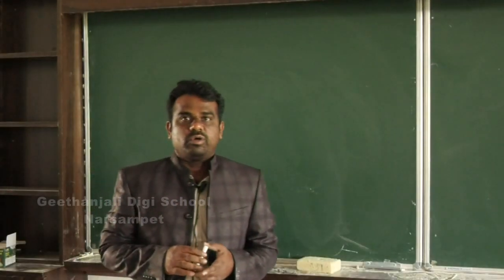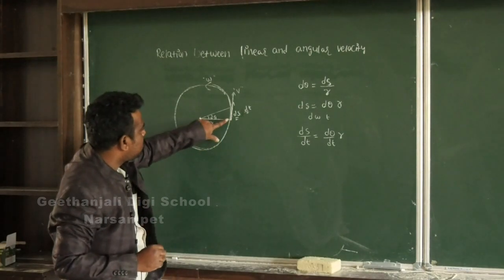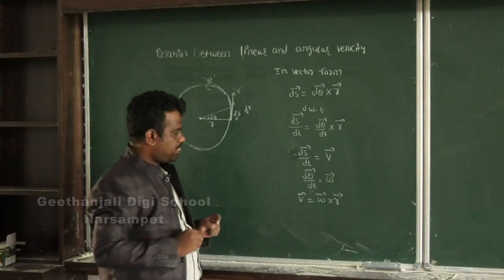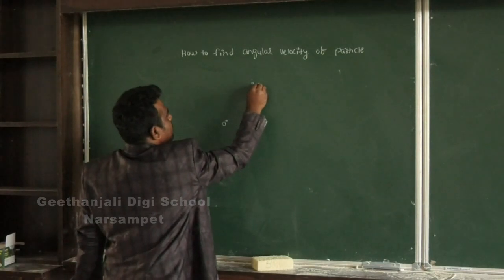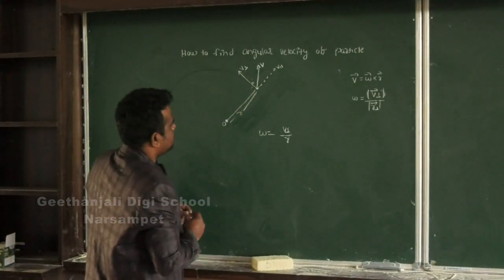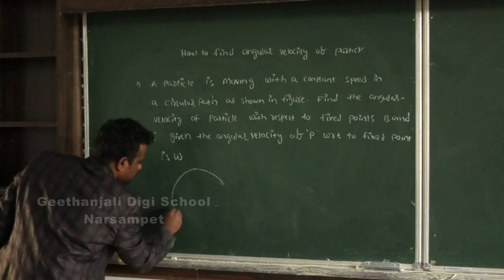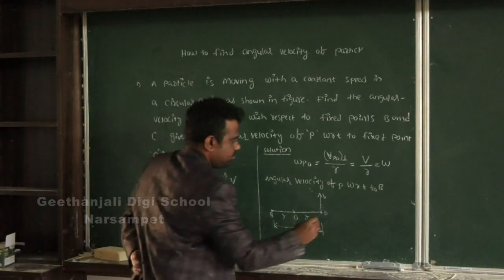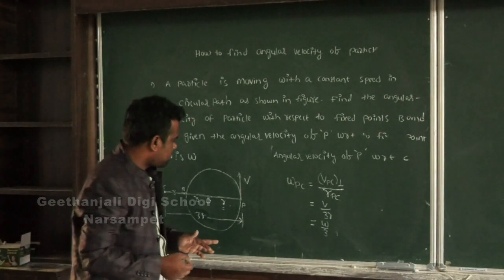Circular Motion Part - 2